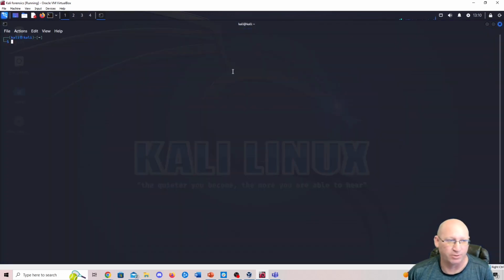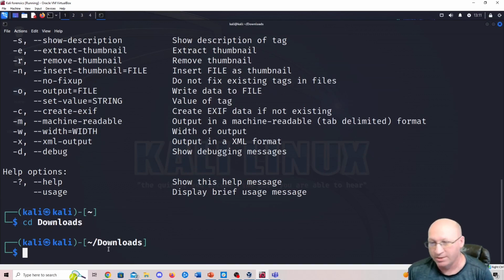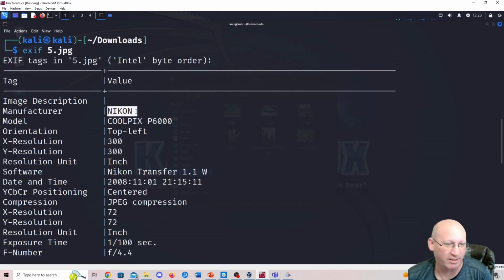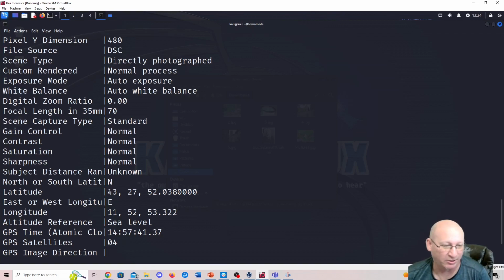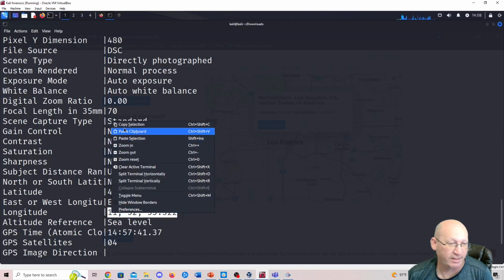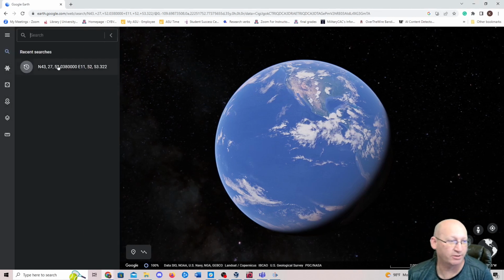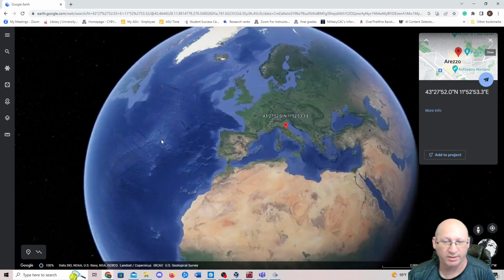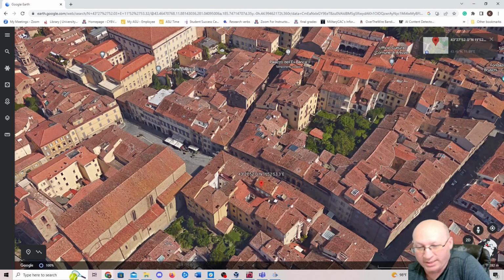ExifTool Explained: How Investigators Extract Hidden Metadata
Metadata often contains far more information than people realize — including timestamps, device details, locations, and file history.

In this Home Lab Forensics walkthrough, we explore how investigators use ExifTool to extract and analyze metadata from images, videos, and other media files. This lesson focuses on understanding what metadata reveals, why it matters, and how analysts interpret it during forensic investigations.

This is the second video in the Home Lab Forensics series and is designed for learning methodology, not shortcuts.

✔ What ExifTool is and why it’s widely used in digital forensics
✔ How to set up a simple home lab for metadata analysis
✔ How to extract metadata using core ExifTool commands
✔ How to interpret common metadata fields
✔ Why metadata is critical in investigations and incident response

The focus is on analysis and context, not just running commands.

Digital forensics students

Cybersecurity learners

SOC analysts and investigators

Anyone curious about how media files reveal hidden details

If you’ve ever asked “What information does this file actually contain?”, this video explains the process clearly.

⚠️ Ethical & Educational Notice

This video is for educational and authorized lab environments only.
Always analyze files you own or have permission to investigate.

Understanding metadata is essential for responsible digital forensics and security work.

Hands-on labs, clear explanations, and foundational skills that last.